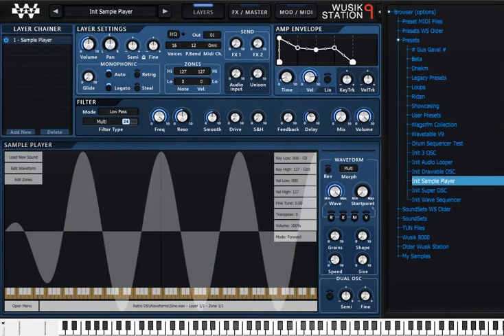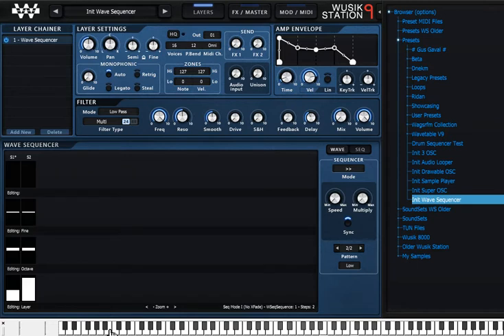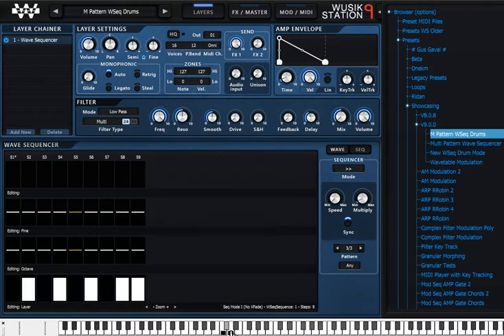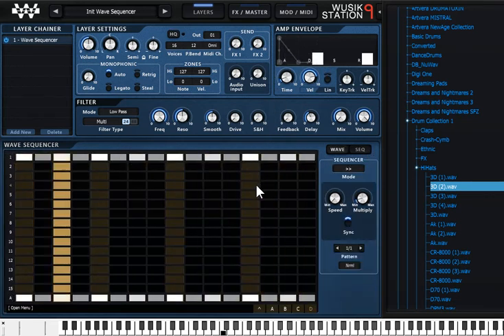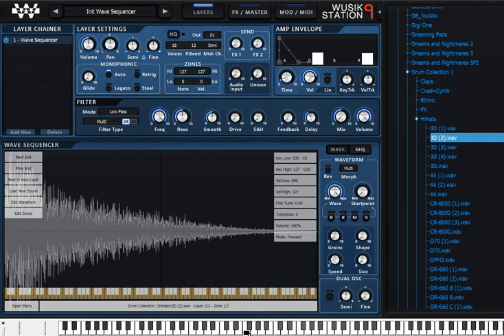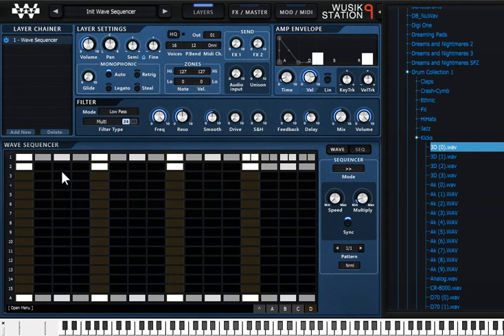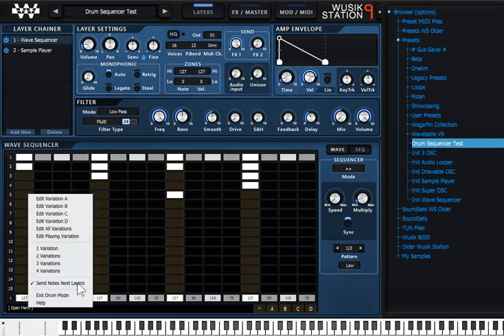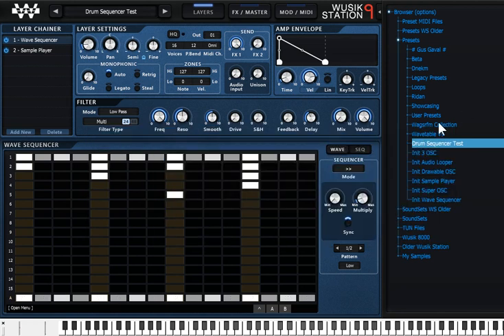Drum Sequecing, new Wusik Station V9 Feature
Wusik Station V9 (also Wusik 8008)

NOTE: since the latest beta version you can now open a configurations page to set the name of each track, midi channel, layer selection and note number.

Feb 21 2018 - V9.0.0 BETA 28

New Wave Sequencer Features

Pattern Selection

This feature alone requires a bit of extra explanation, as it can do more than just regular pattern selection. You now have the option to add new patterns and select it when playing and holding keys, the code will wait for the sequence to finish for each voice and them use the next selected pattern to continue. Again, this is done per voice, so each voice will check the next pattern and select it when needed.
You can use Midi-Learn on the Next and Previous pattern buttons to use it with a MIDI keyboard. But there are 2 other ways to select patterns using the Pattern Mode.
- "Low" Key Mode: Lower Keys To Pattern Selection (below C note 36). With this option you can play several notes and use the last 2 octaves of a MIDI keyboard to select which pattern should be played next. This will change all voices to the next select pattern when the current pattern ends.
- "Any" Key Mode: Any Key to Pattern Selection + Poly Play (middle C 60 is center). In this mode each key will select a pattern and play it, without changing the other voices next-pattern value. So each voice stays in the selected pattern using the middle C (note 60) as a reference. This key will select pattern 1, while anyting above or before will select patterns 2, 3, 4, and so on. This is handy if you have different drum sequences set for each pattern. EG: pattern 1 is hihats, pattern 2 is kicks, pattern is snares. Them you can add each pattern in parallel just like you would mix looped separated drum sounds. You can use the Fixed Pitch option on the layer so the notes played don't affect drum tunning (is the small lock next to Semi and Fine at the top Layer options).

Drum Mode

The Wave Sequencer has 3 modes: Mode I, Mode II and now the new Mode Drum. When enabled you will be able to sequence drum sounds with ease. It will turn the Wave Sequencer into a 15 track, plus accent track, sequencer. With a total of 128 steps. So you have the regular 16 steps, 4 variations and extra double steps. Below is a copy of the inline help.
- Right Click and Drag: Edits only the current clicked track.
- Right Click no Drag: Toggles between regular step and double steps.
- Middle Click: Edits the current playing variation, even if you have set to edit all variations at once (the ^ option next to A B C D).
- Each Pattern can have up to 4 variations, which can be selected on the Menu or by clicking the A B C D boxes at the bottom right.
- The ^ option next to A B C D at the bottom right allows you to edit all variations at once.
- The last track is the Accent track. You can click to raise or right-click to lower the velocity of the accent.
- Each track (1 to 15, A is the Accent track) will send notes to the MIDI Channel 1 to 15, just like the number of the track.
- Also, each track will play layers 1 to 15 if you have that numbers of layers loaded into the sample-player, otherwise, if you have only one layer loaded, will play that complete layer instead.
- There is an option to send notes to the next layer, check the Menu to enable it. Notes will be sent to the next layer until it finds another layer with a wave-sequencer loaded.
- Another thing to keep in mind is that each track sends the current MIDI hold key + the track number. This way you can also do regular sequenced sounds, not just drum sounds. The last track is the original MIDI hold key, the next is one key up and so on.
(*) An example on how to use it: load the wave-sequencer init preset, load a single drum sound, a hihat. Now, as a new layer, loaded another single drum sound, a kick. Now you have two layers on the sample-player. In the Wave Sequencer, change to Mode Drum. The first Track is the hihat, the second track is the Kick. But now we want a Snare sound, but with different effects. So we create a new sample-player layer. Set the MIDI Channel to 3. Load the snare sound, add and set the wanted effects (a delay sound, let's say). Now, on the first layer, back to the drum sequencer, click options and select the Send Notes Next Layer. And on track 3, turn on some steps and it will play the second layer instead of the first, for the snare sound. If in the first layer you will have only one sound, you must set the MIDI channel to 1 instead of Omni.